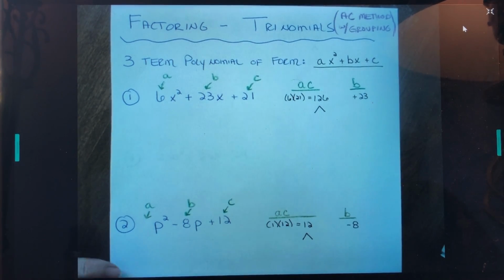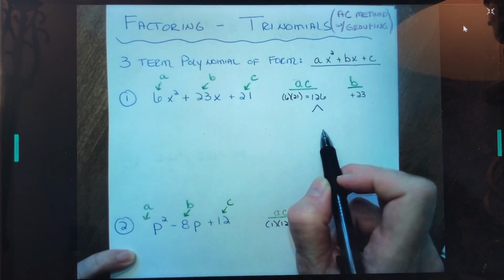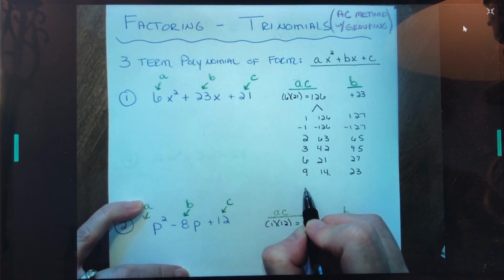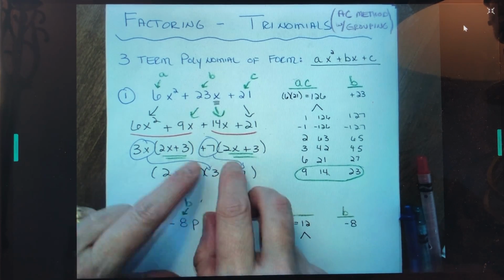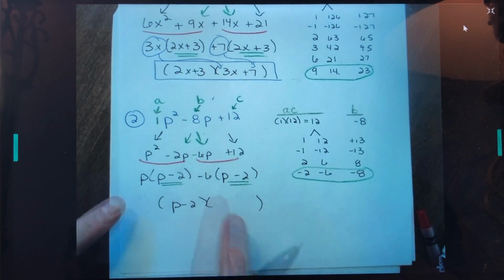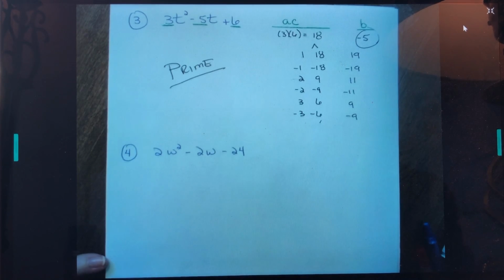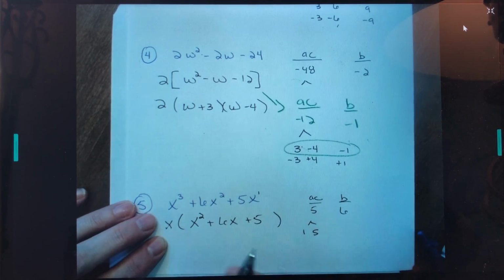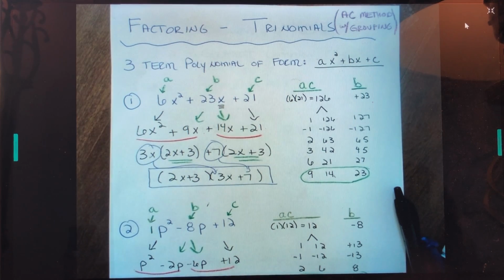Factoring Trinomials - AC Method with Grouping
Overview of factoring trinomials using the AC Method (with grouping).  Includes multiple examples with detailed explanations.